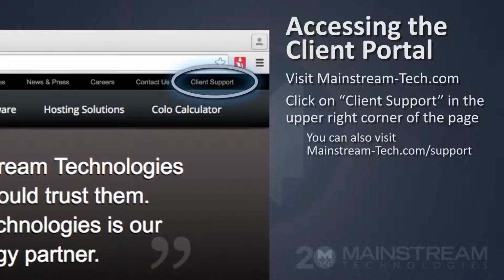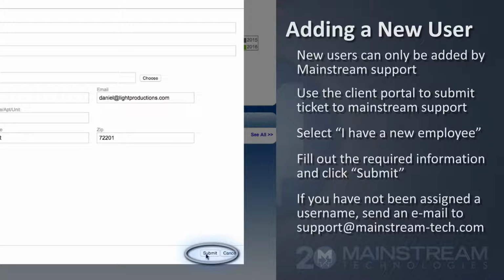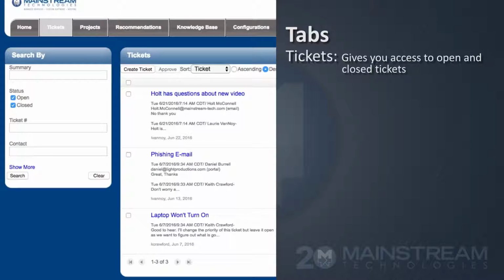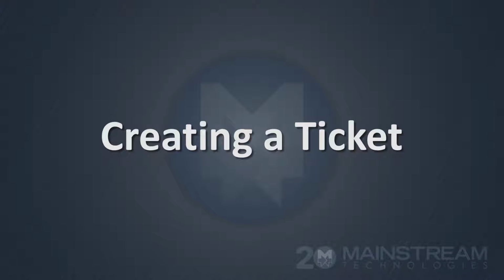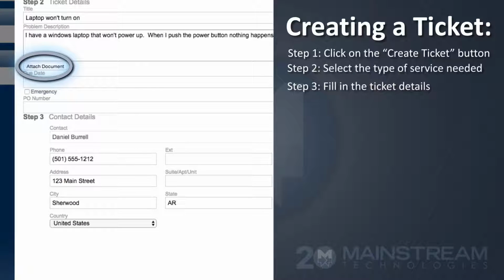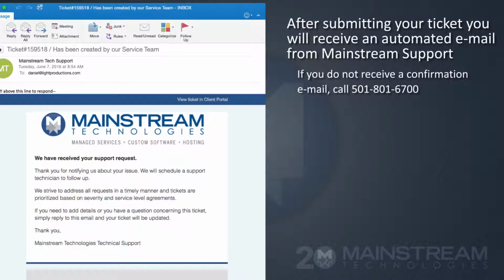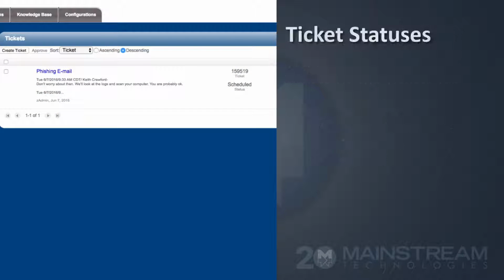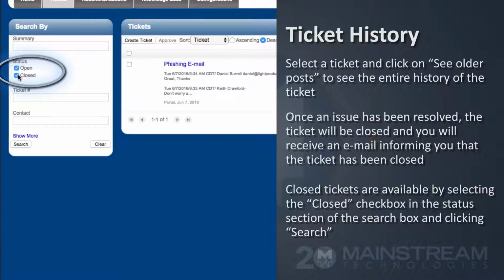Mainstream Technologies Client Portal Tutorial HD